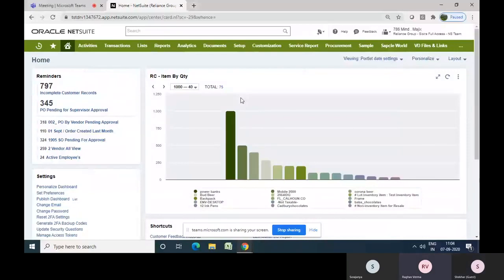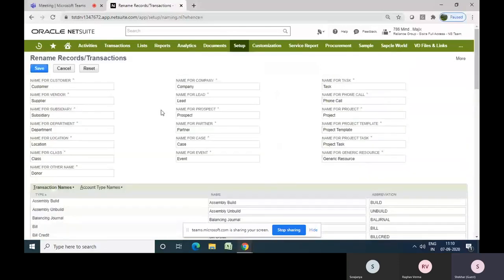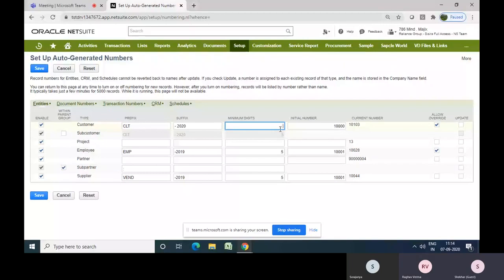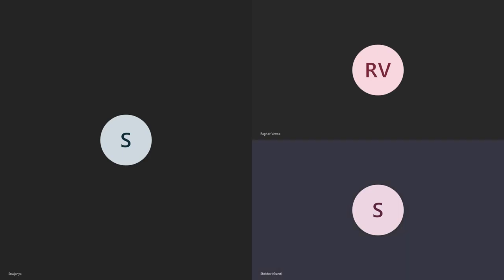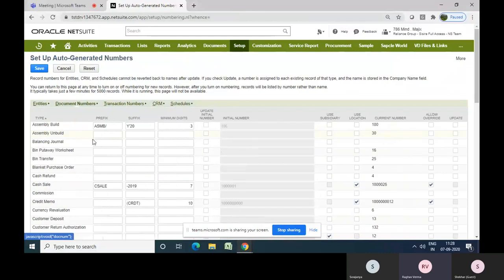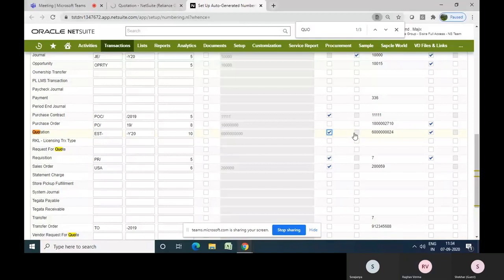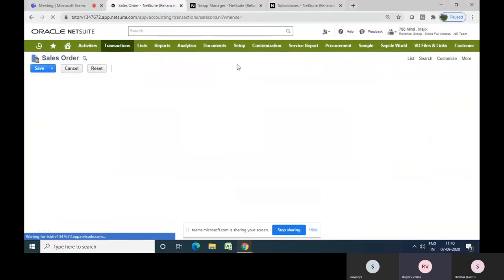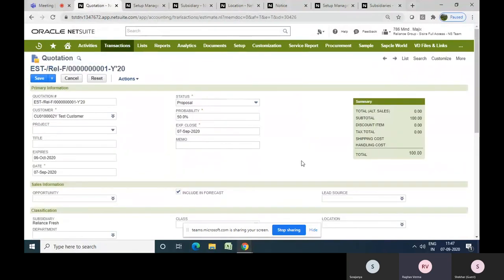Free Oracle NetSuite 03-20 Functional Class Training - Free in English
Oracle NetSuite 03-20 Functional Class Training - Free in English.

NetSuite class First interdiction Material

What is an ERP system?
- Definition of enterprise resource planning (ERP).
ERP Fundamentals.
The business value of ERP
A brief history of ERP
ERP deployment models/Cloud ERP—A new ERP delivery model
What is Cloud ERP and How Does It Work
Reasons to move to an ERP cloud solution
Type of ERP Software in market.
Get started with ORACLE NetSuite  ERP

00:00 - Intro
0:10 Oracle NetSuite 03-20 Functional Class Training - Free in English.
11:20 for sturdy or training watch next video.